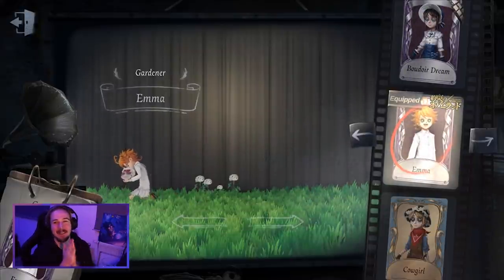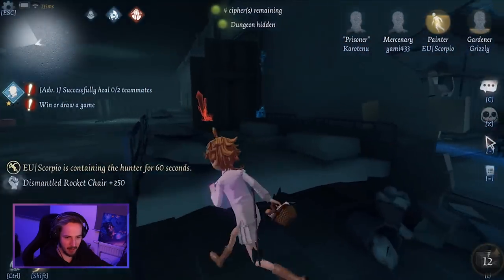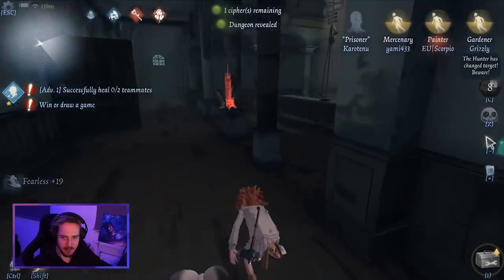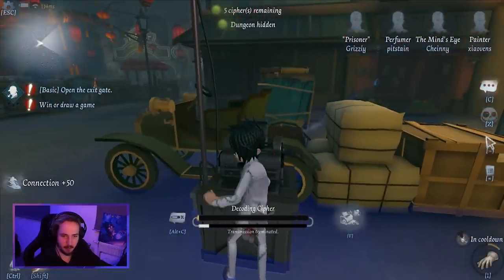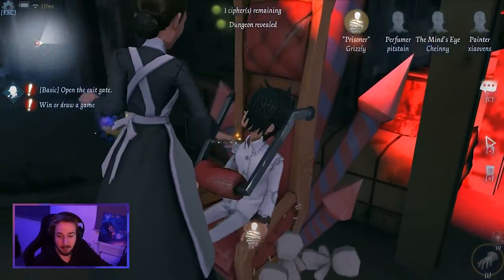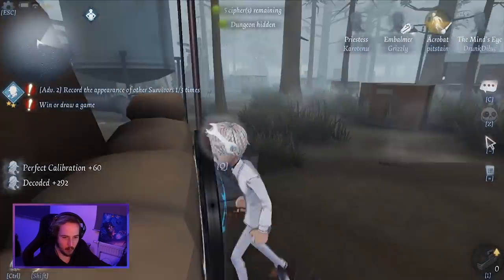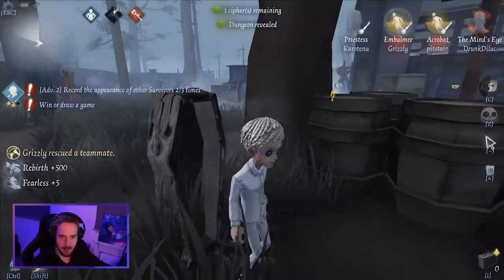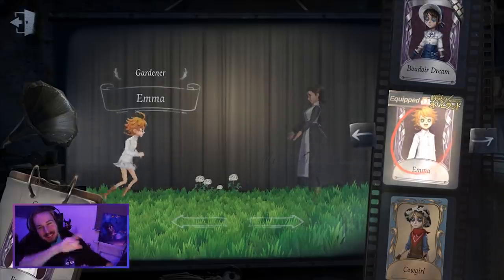Norman, Emma & Ray FULL GAMEPLAY of ALL CHARACTERS! (Identity V)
Norman, Emma & Ray FULL GAMEPLAY of ALL CHARACTERS! (Identity V Gameplay) The Identity V and The Promised Neverland Crossover just started, and we're showing the New A-Tier skins "Emma" for the Gardener, "Norman" for the Embalmer, and "Ray" for the Prisoner!

Identity V Appstore description

Join the Thrilling Party! Welcome to Identity V, the first asymmetrical horror mobile game developed by NetEase. With a gothic art style, mysterious storylines and an exciting 1vs4 gameplay, Identity V will bring you a breathtaking experience.

Key Features:

Intensive 1vs4 Asymmetrical Combats:
• Four Survivors: run from the ruthless hunter, cooperate with teammates, decode cipher machines, open the gate and escape;
• One Hunter: familiar yourself with all of your killing powers. Be ready to catch and torture your preys.

Gothic Visual Style:
• Travel back to the Victorian era and have a taste of its unique style.

Compelling Background Settings:
• You will first enter the game as a detective, who receives a mysterious letter inviting him to investigate an abandoned manor and search for a missing girl. And as you get closer and closer to the truth, you find something horrifying...

Randomized Map Adjustments:
• Within every new game, map would be altered accordingly. You will never know what’s to expect.

Select & Play Distinct Characters:
• Multiple characters to choose from, customized characters to fit your own personal strategy and get the final victory!